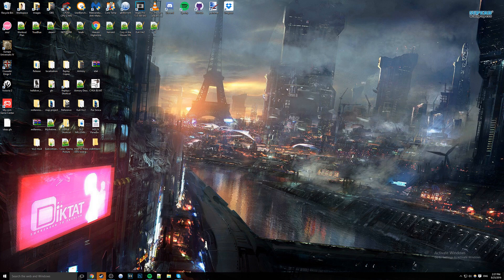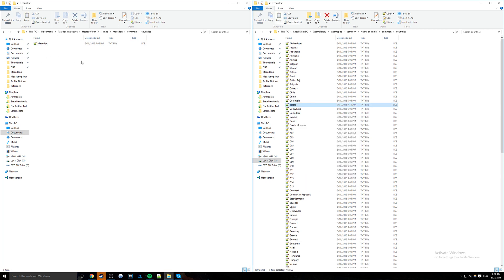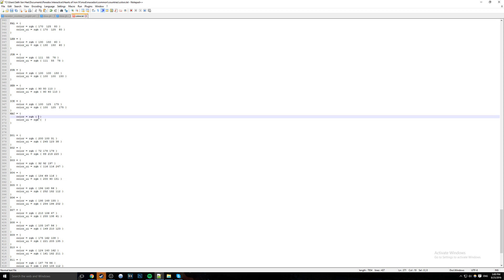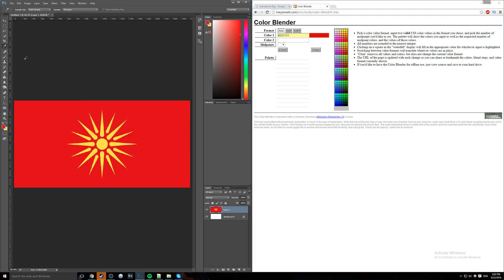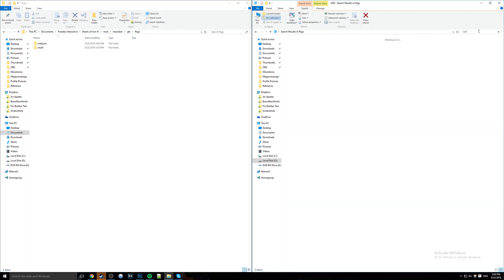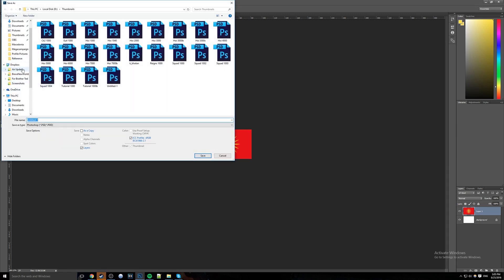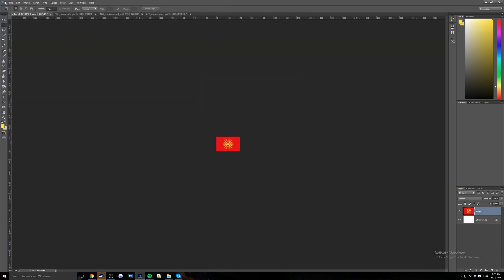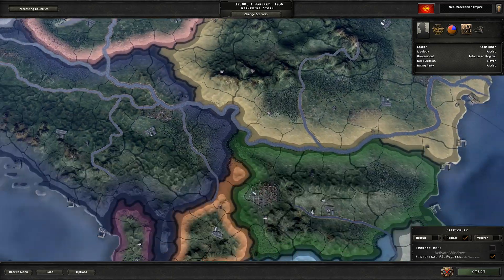How to Mod Hearts of Iron IV - 3 "Changing your Country's Color and Flag"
I wish you all the best of luck in your modding careers! Sorry if I'm not the best at explaining things, I'm sure I will get better as this series goes on.